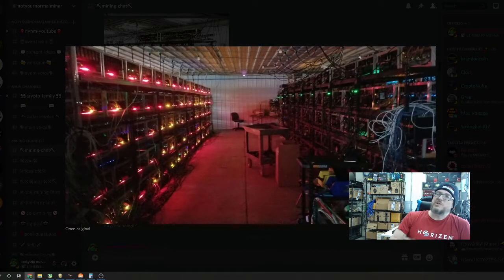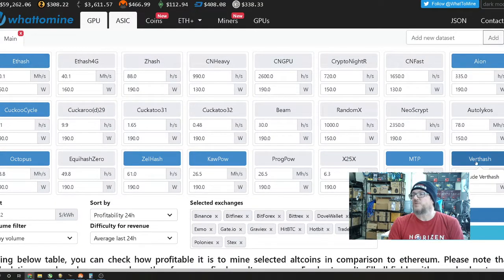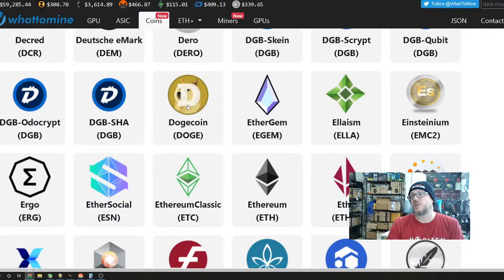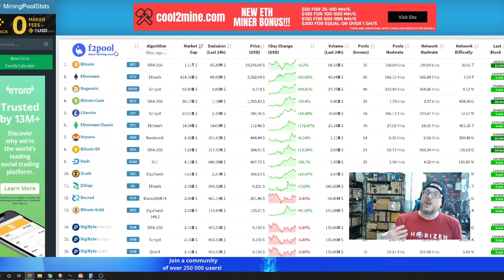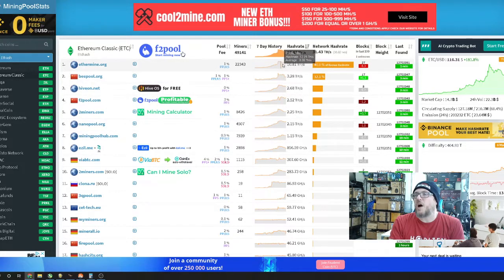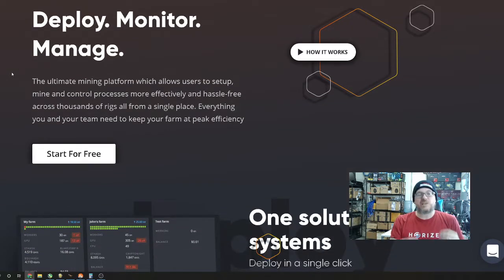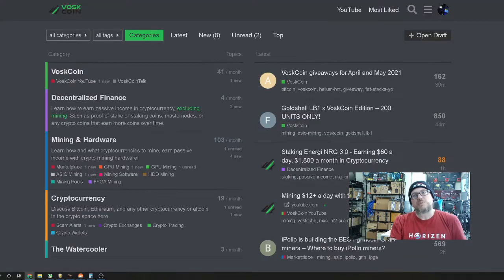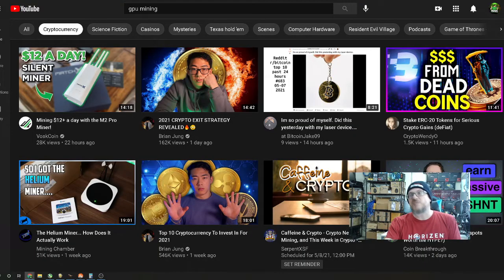MAXIMIZE MINING PROFITS | FREE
Want to MAXIMIZE YOUR MINING PROFITS?  Want to do it for FREE?  We show you how to MAXIMIZE YOUR MINING PROFITABILTY for FREE!  That is right.  These tips will not cost you a DIME!  NO SIGNUP FEES OR START UP COST!  If you are a GPU MINER or a GAMER WITH A GPU this video is for you!  Some may already be using these FREE tools on the day to day but for others these will be GEMS!

IT IS VERY IMPORTANT TO DO YOUR OWN RESEARCH. SOLO MINING IS NOT RECOMMENDED OUR VIDEOS ARE NOT MONITIZED!! IF WE HAVE SPONSORED CONTENT YOU WILL KNOW ABOUT IT PLEASE DYOR!!